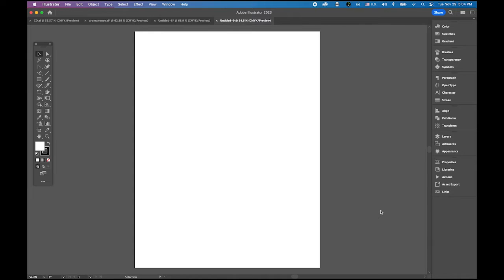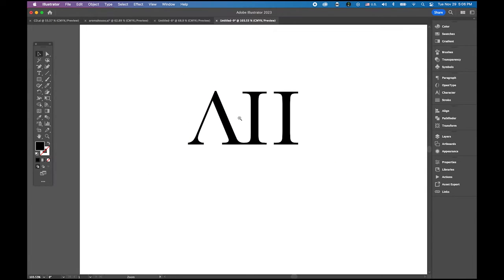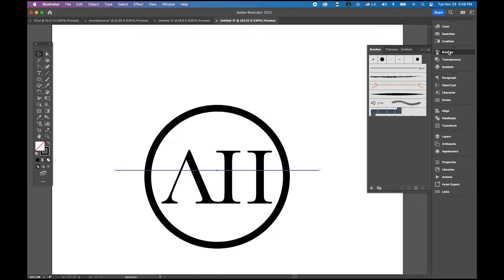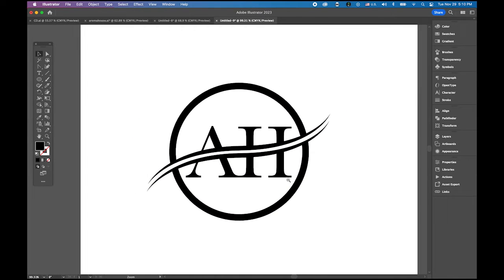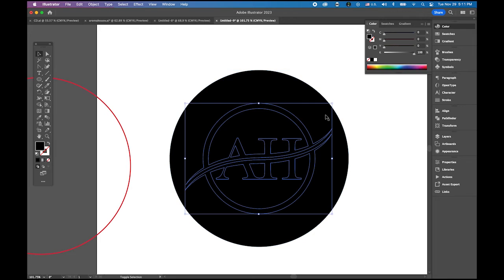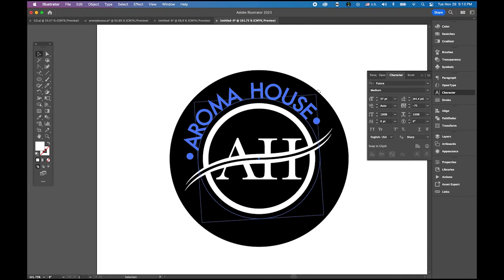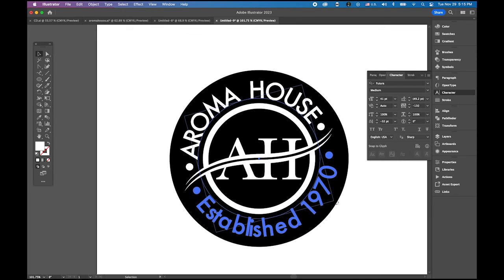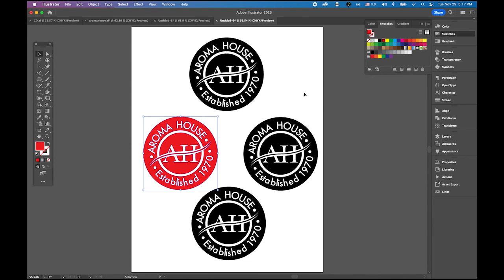Stamp Seal Logo Design in Adobe Illustrator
I this tutorial, I will show you how to create a stamp seal logo in Adobe Illustrator.